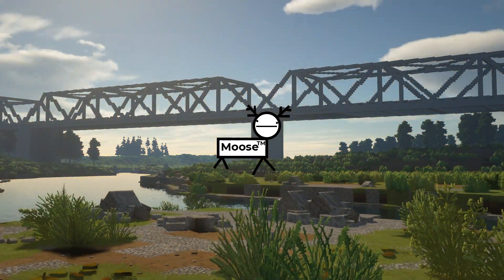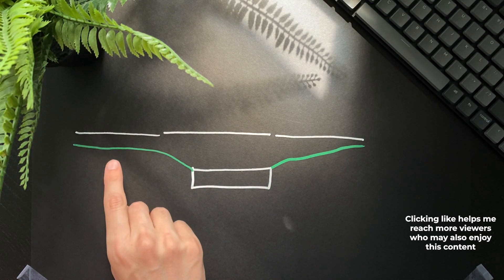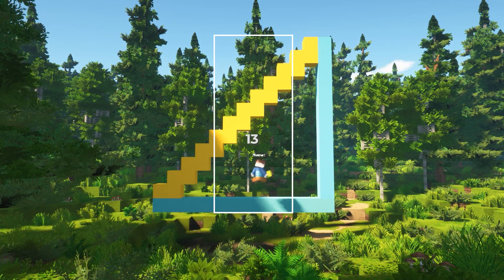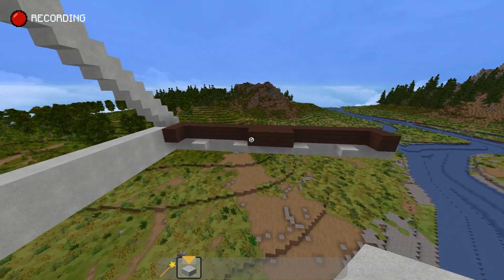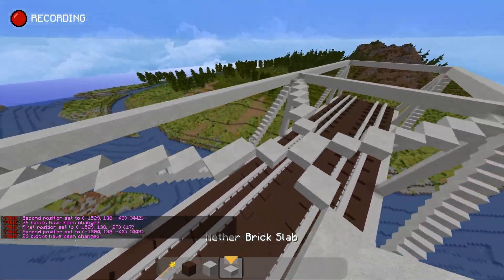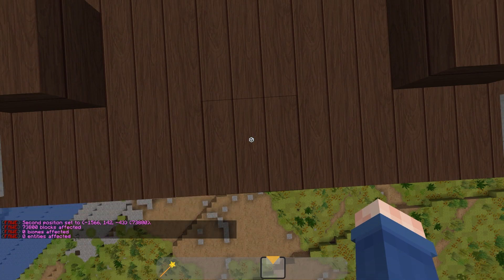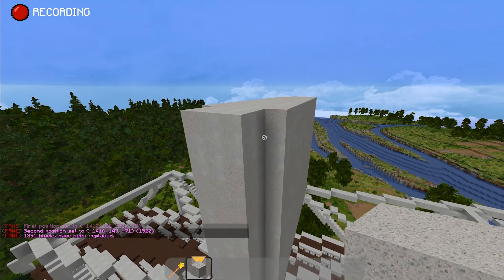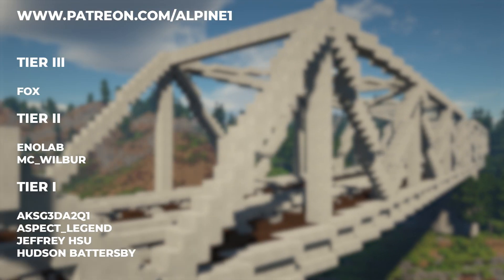Me after taking too many engineering courses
Starting at $3/mo, all tiers receive early access to videos & credit/thanks at the end of each video :)

Timestamps:
0:00 0 - Contents
0:05 1 - Location Scouting
0:59 2 - Planning & Structural
2:36 3 - Side of Truss
5:11 4 - Structural Deck
6:15 5 - Deck, Rail, & Template
7:52 6 - I Can't Build (Skew)
9:09 7 - Moving Bridge in Place
10:51 8 - Supports
11:46 9 - How to Build in Default
ALPINE1
TEXTURES
Requires Java V1.14.4 & Optifine V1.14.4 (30 second install)
CUBED COMMUNITY MINECRAFT SERVER
Server IP: play.cubed.community - Java 1.14.4 only
Come build with us, or just use a personal plot to test out an idea! We provide common building tools to help you bring ideas to life.